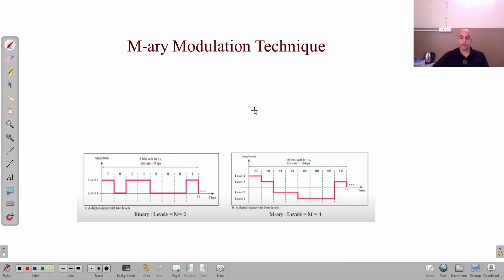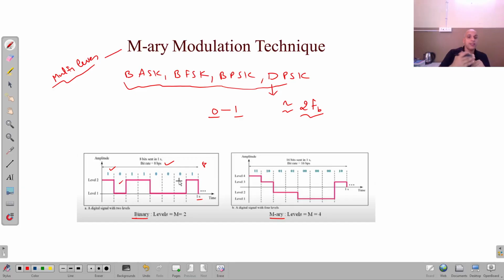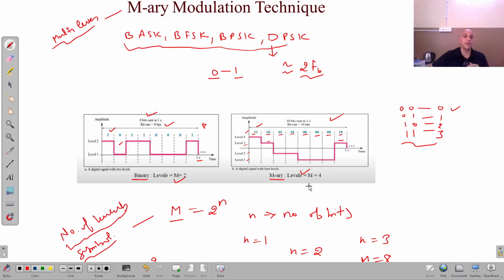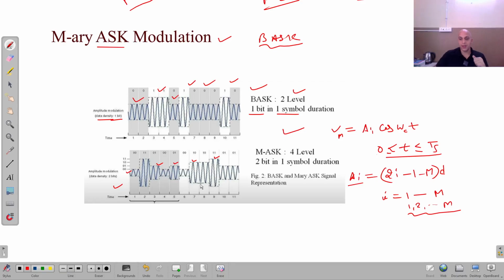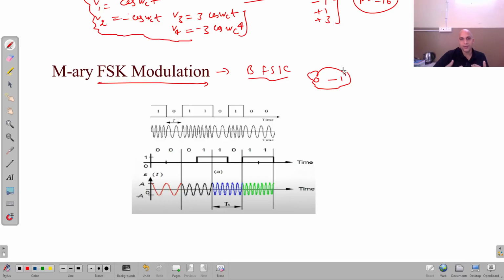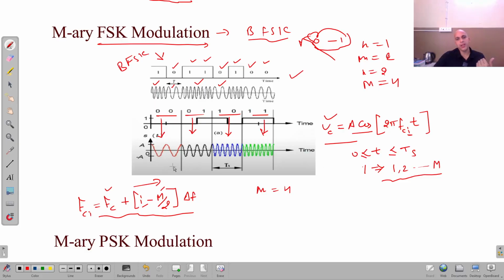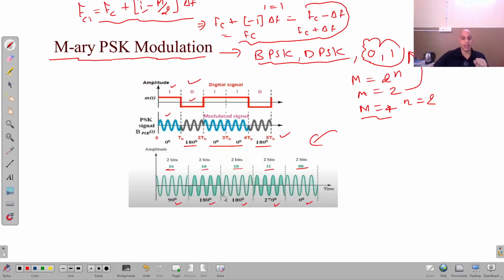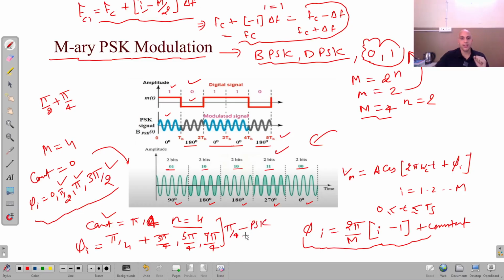M-ary Digital Modulation